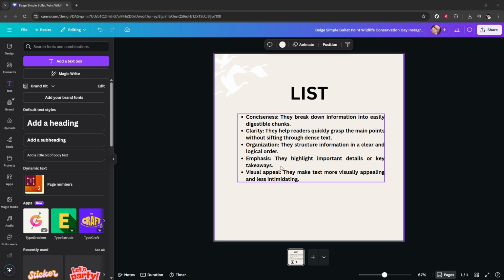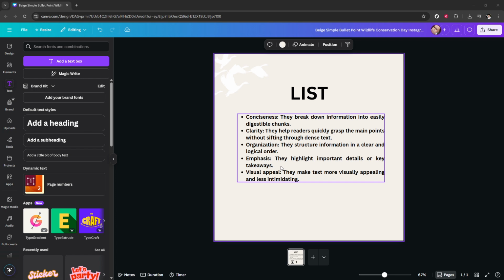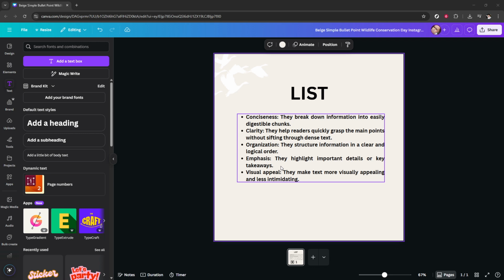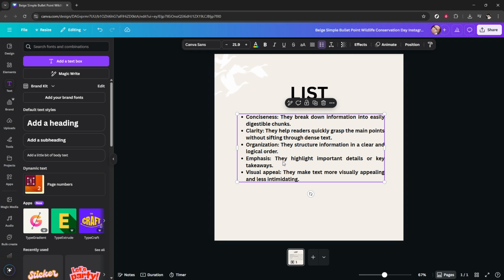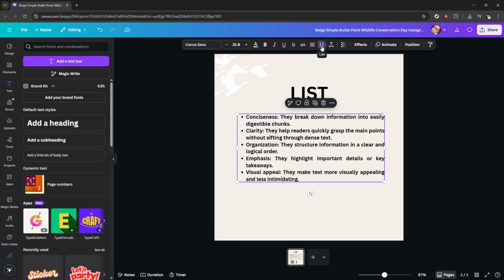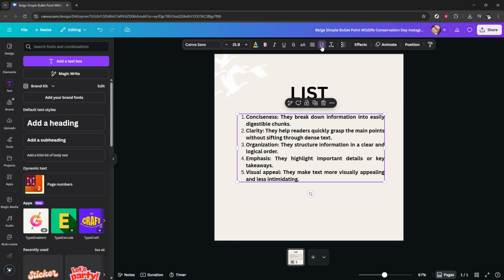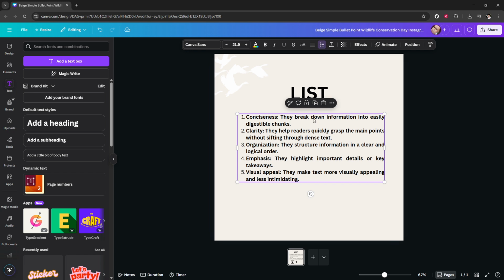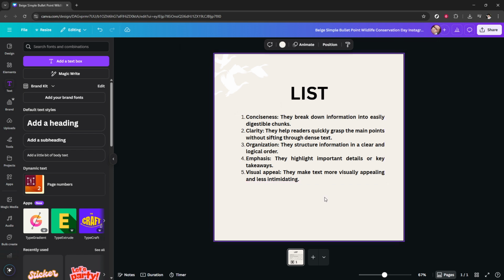How to Change Bullet Points in Canva